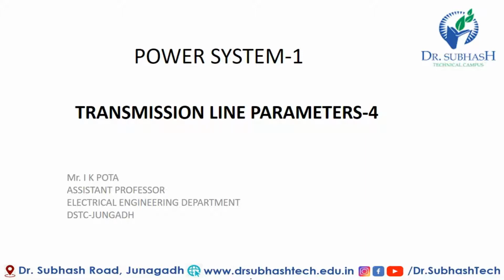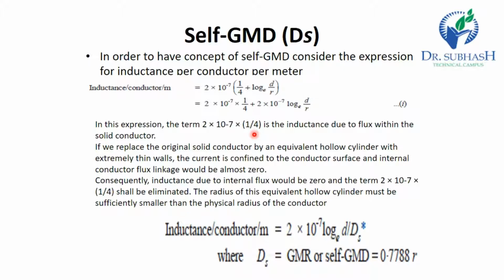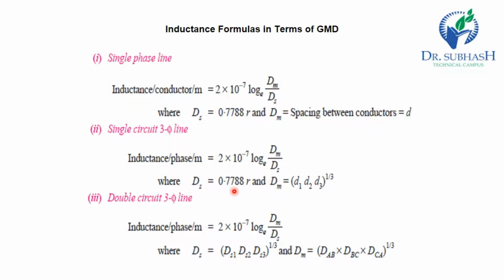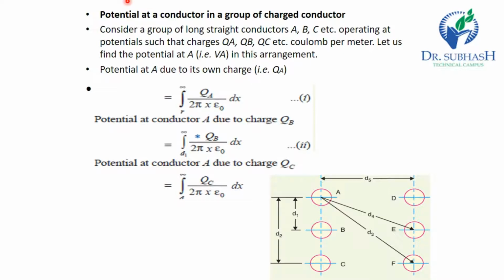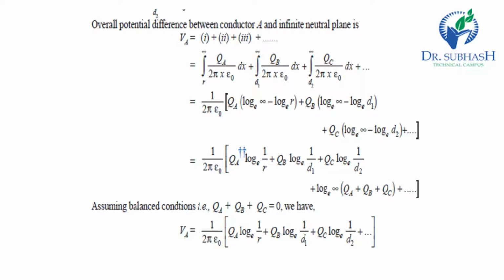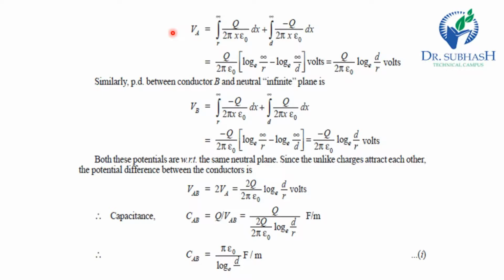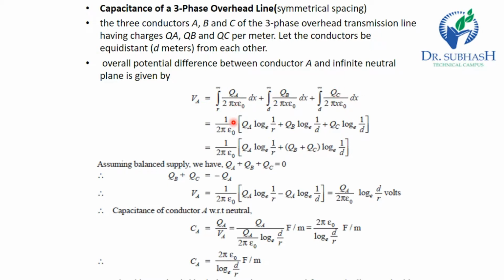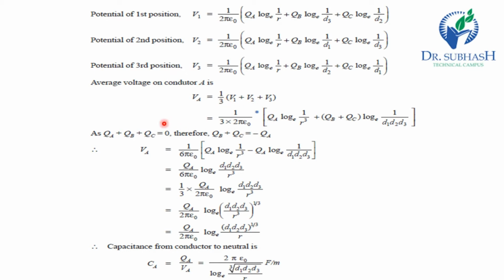TRANSMISSION LINE PARAMETERS PART-4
ABOUT:- IN THIS LECTURE WE STUDY ABOUT DIFFERENT TRANSMISSION LINE PARAMETER